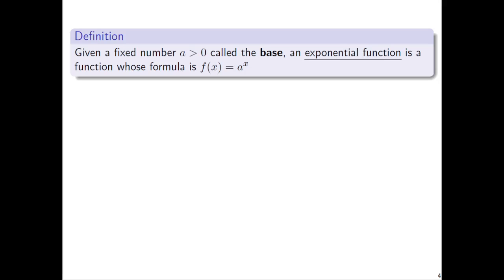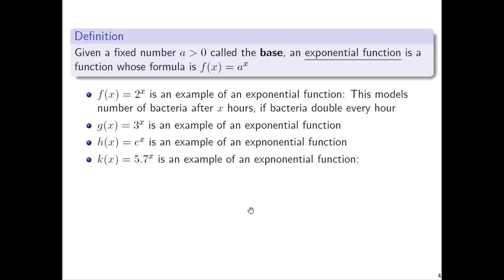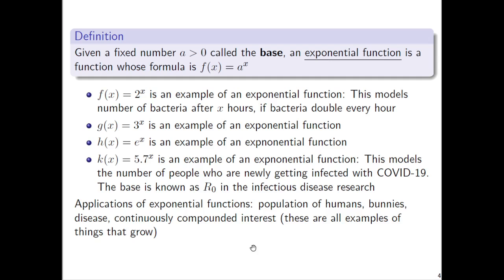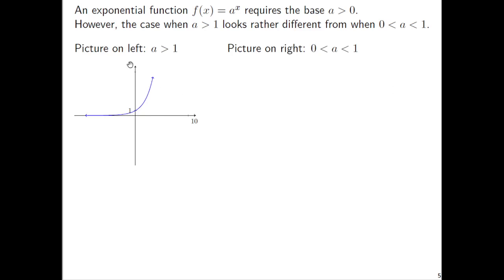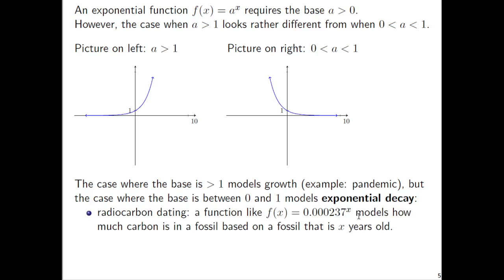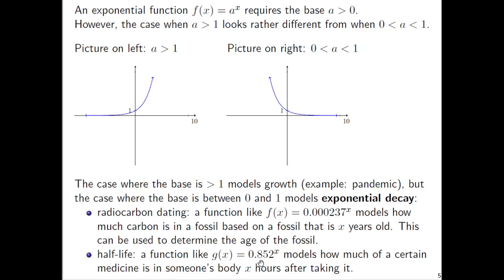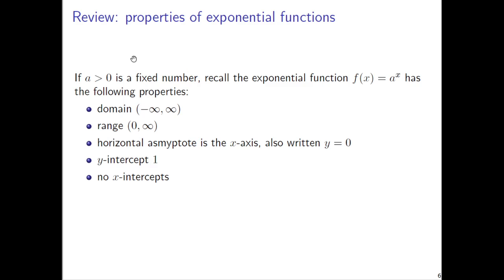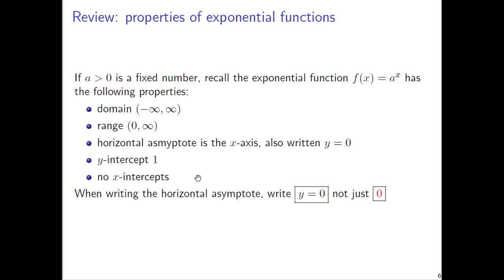150 Day 44 Part 1